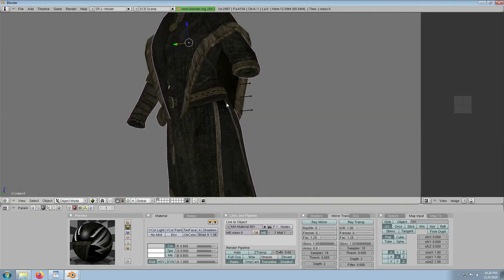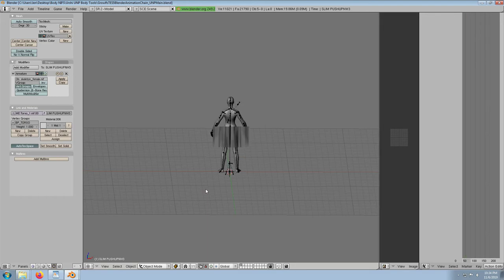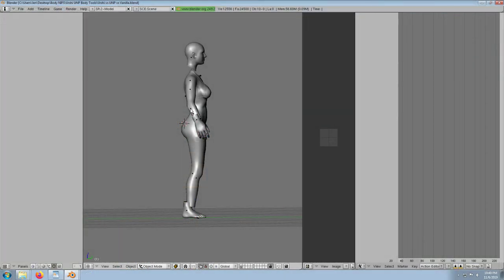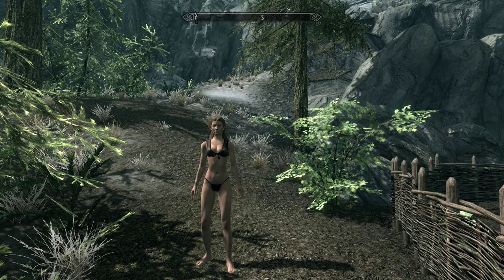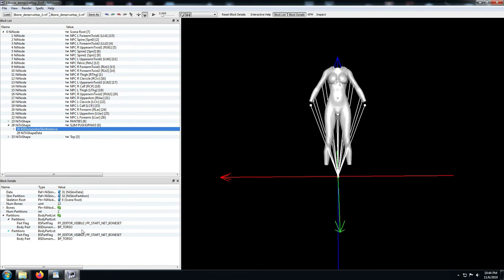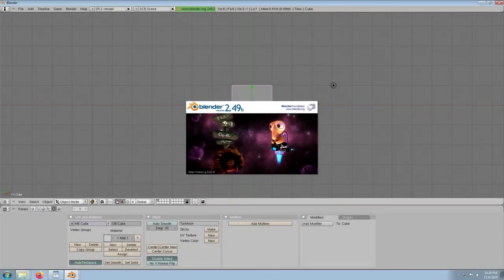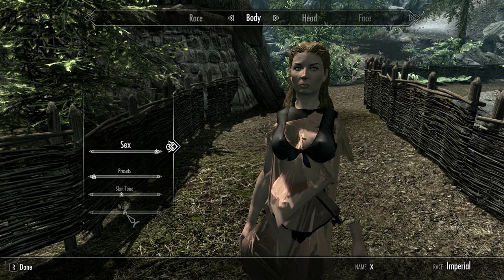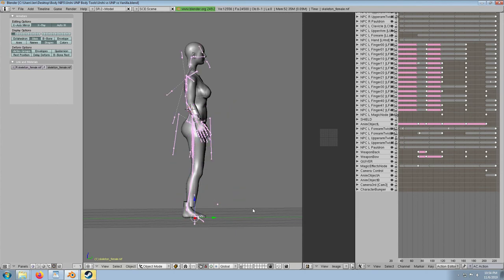Adventures in Modding 3: Blender Blues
This is the beginning of my adventure in working with Growlfs Animation Chain Blender file for Skyrim armor & clothing meshes.  I've done a number of body type conversions, fixed clipping, and made some mashups using Blender before; but I wanted to try out this "new" (it's actually old at this point but new for me since I just found it) tool that includes animation sequences in the Blender file.  The beauty of having animations right there with your mesh while you are tweaking it is that you don't have to waste time exporting and going back and forth from the game to test it out.  However, this tool has not proven to be intuitive for a novice like me to learn...and you'll see that I'm still having challenges getting things to work out!

UNP Armature and Animations Resource for Blender Users (WARNING - 3D model nudity on this page!)::

CREDITS:
Bethesda - for the wonderful world of Skyrim
Mod Authors (including Growlf and Urshi) - for making it even more wonderful!
Blender - much love to the folks who give us this open source software!